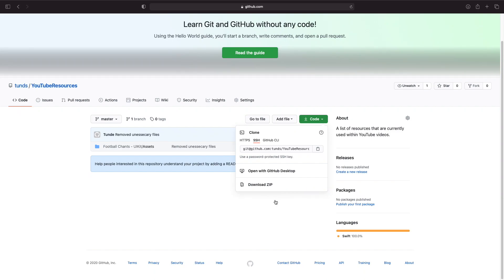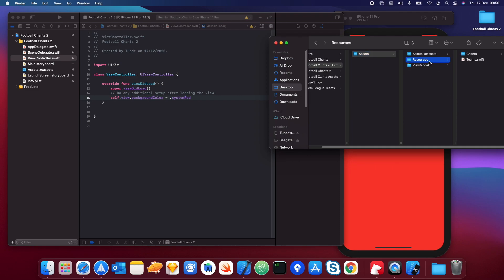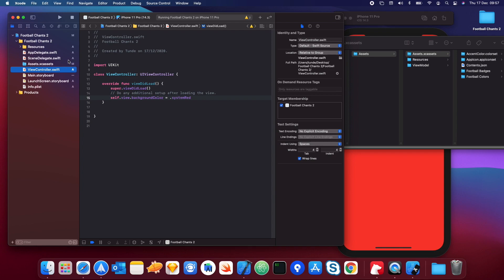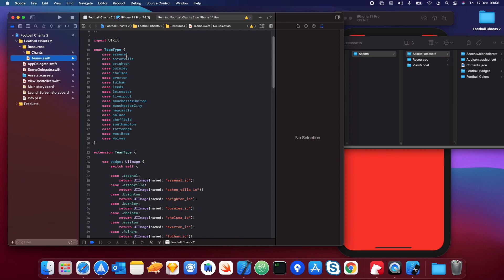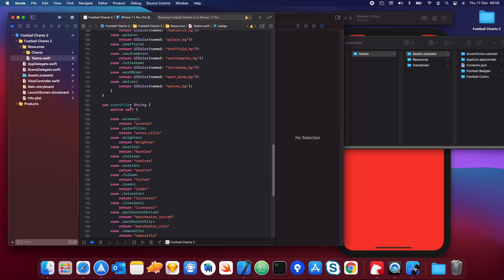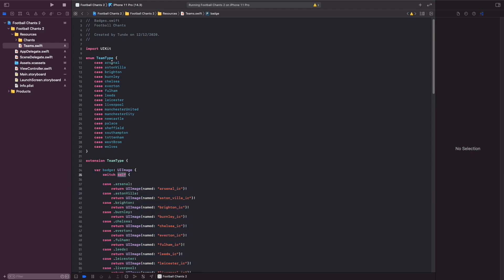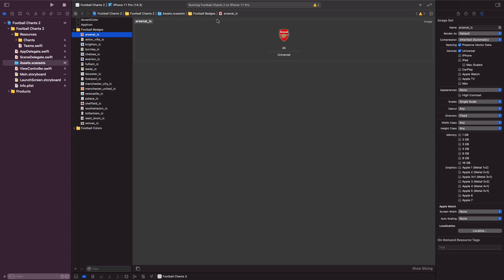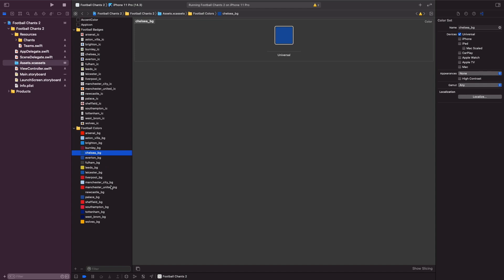Part 2 - Managing Assets & Enums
In this video we'll be using the assets you can download below, and use this within our project as well as discussing enums.